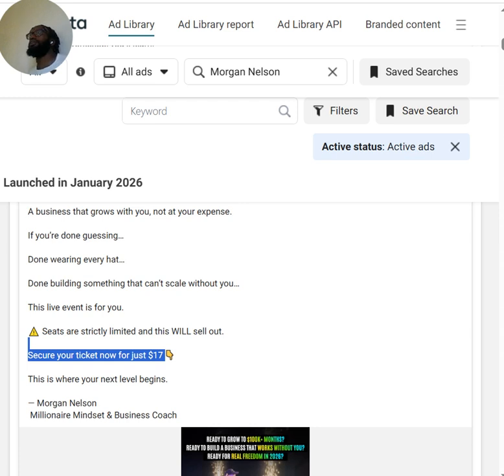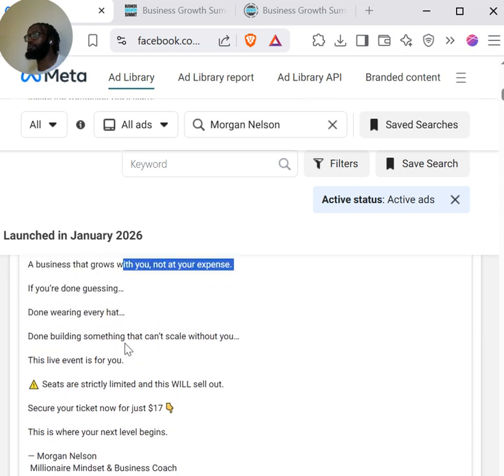Why Most Ad Accounts Don’t Scale (A Media Buyer’s Funnel Audit)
Most paid ads don’t fail because of “bad targeting” or “the algorithm.”

They fail because the funnel breaks silently.

In this video, I walk through a real-world paid ads audit. I break down how I analyze ads, landing pages, and belief continuity to identify why sign-ups stall even when traffic looks healthy.

What you’ll see in this audit:
- How I evaluate ads beyond CTR and CPM
- Where most funnels lose momentum after the click
- How belief misalignment kills conversions
- What I look for before increasing spend
- How I form hypotheses instead of guessing

If you’re a:
- Founder running paid ads
- Performance marketer responsible for CAC
- Media buyer looking to think more systemically
…this video will give you a framework you can apply immediately.

🔍 Key Idea

Diagnose before you scale.
Most performance issues are continuity problems.

📌 About Me

I’m Anthony Bosita — a media buyer and conversion strategist focused on full-funnel paid acquisition. I specialize in identifying performance bottlenecks, tightening message-to-market fit, and building scalable acquisition systems.